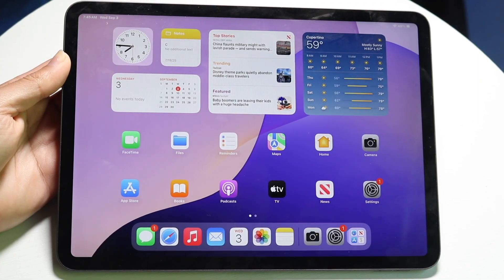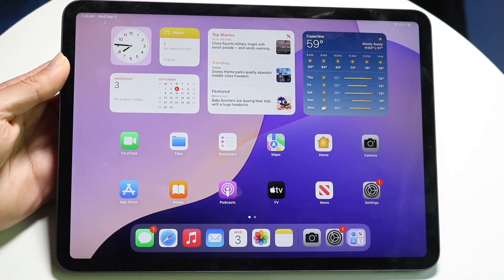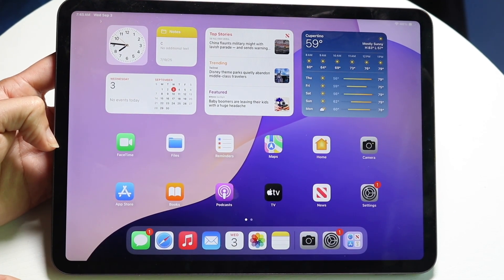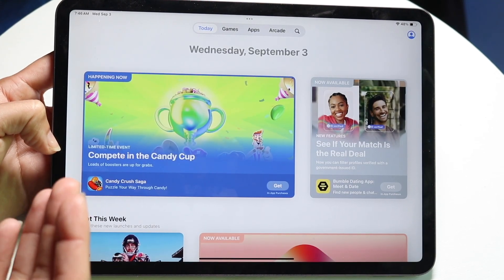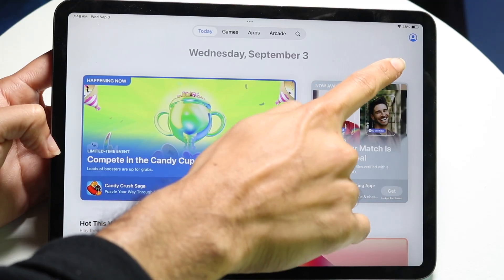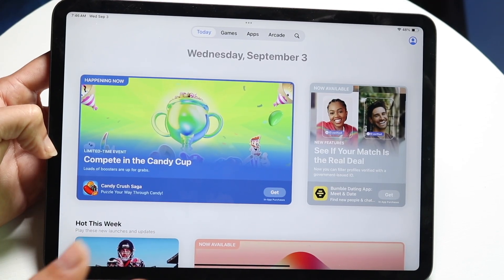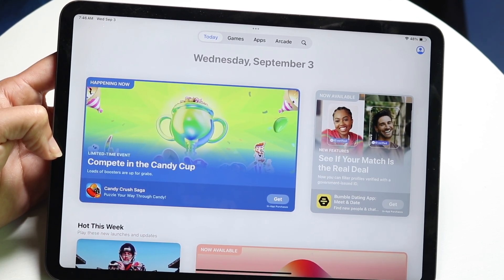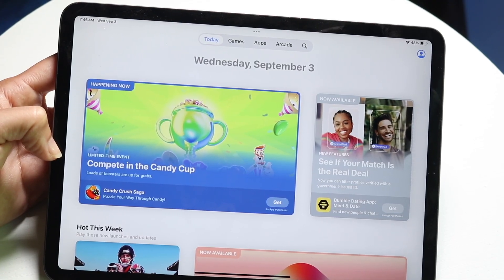How To Download Apps On Older iPad!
Here is exactly How To Download Apps On Older iPad!